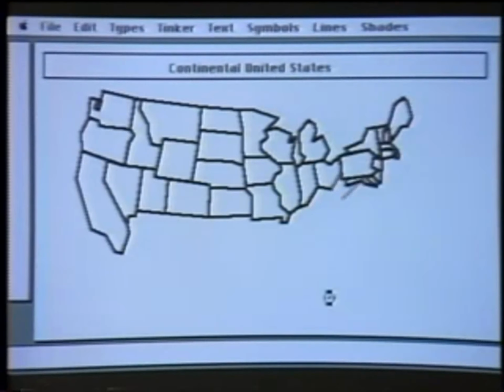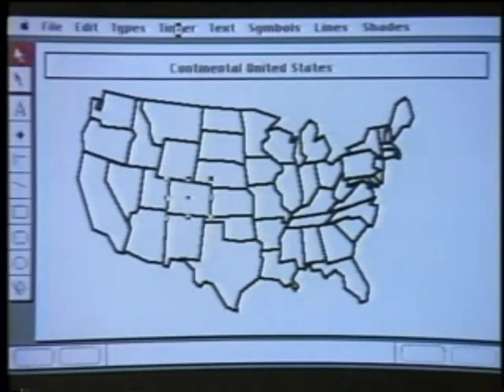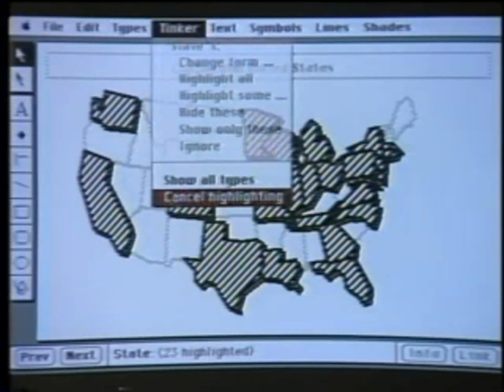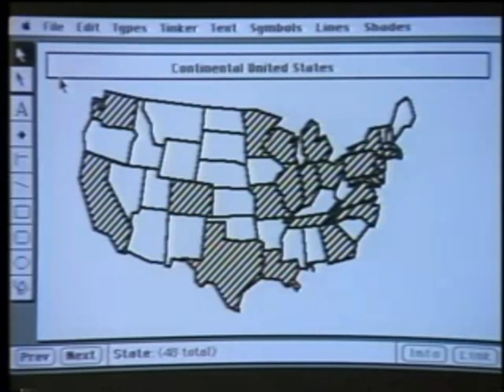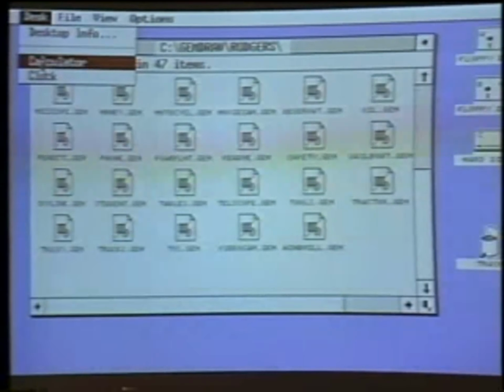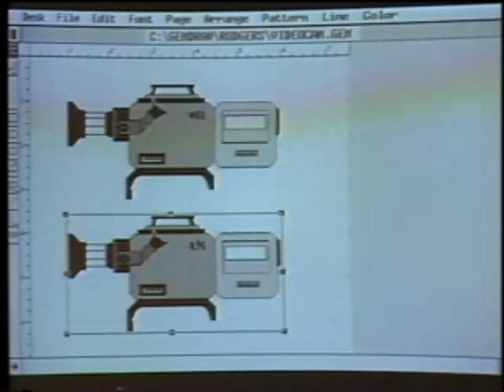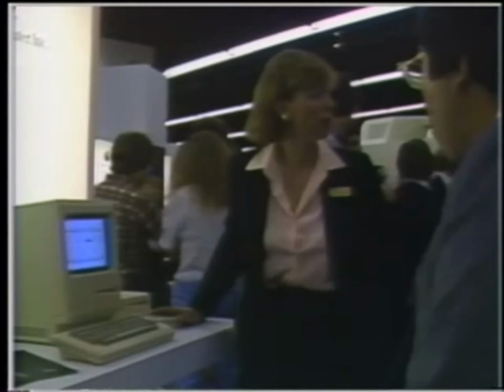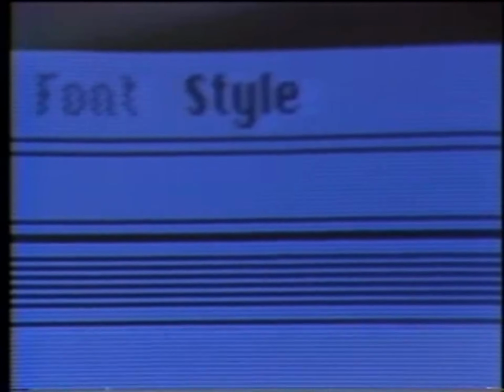Machintos 1985 part 2